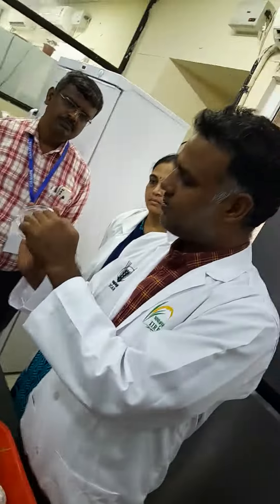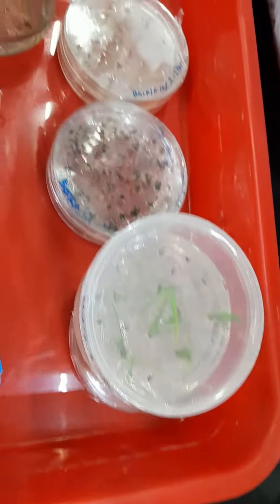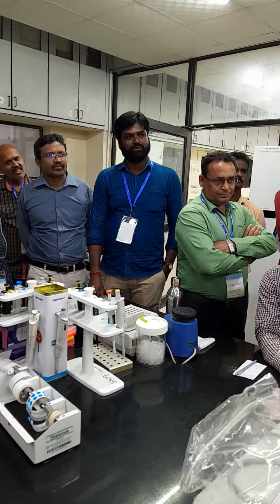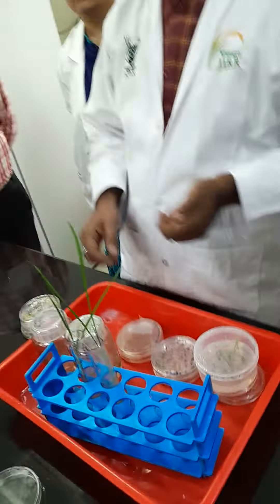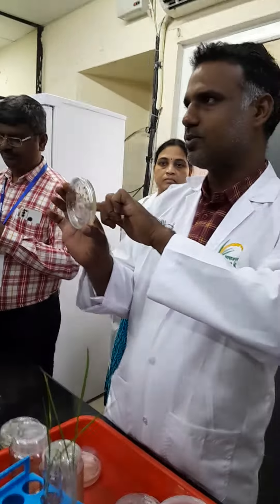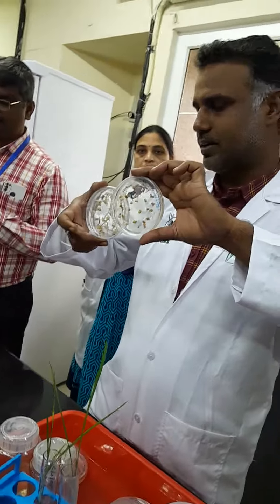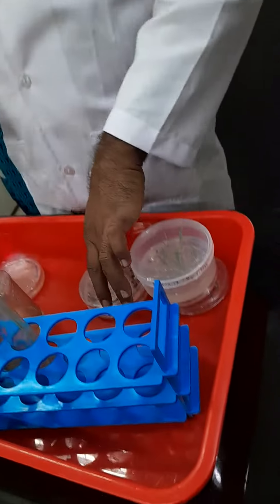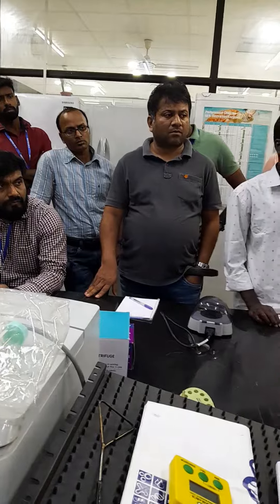15 August 2023